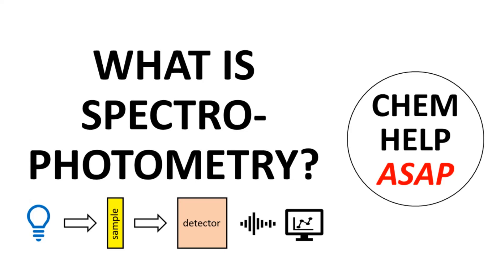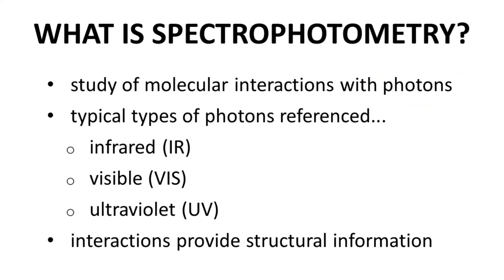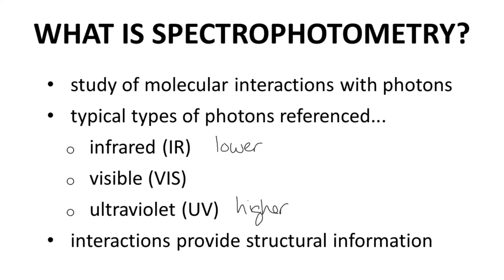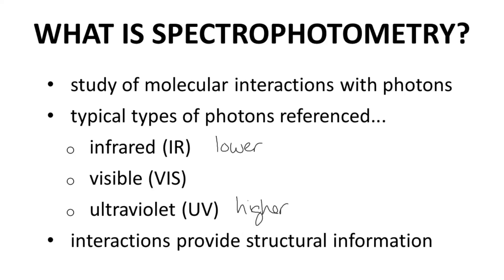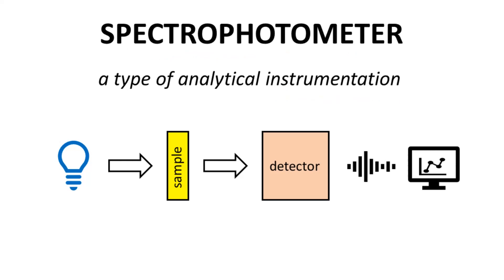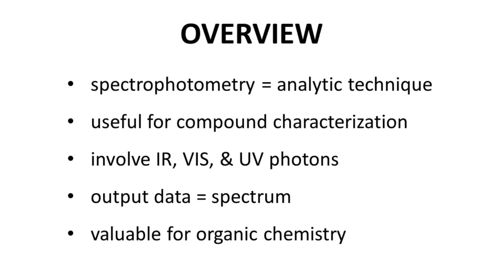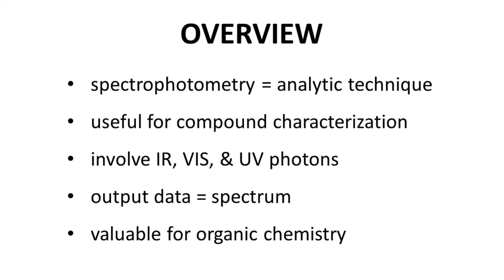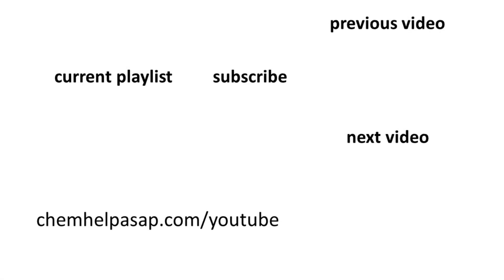what is spectrophotometry?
What is spectrophotometry?  Spectrophotometry is the study of how a molecule or substance interacts with photons.  Typically the term spectrophotometry is used to refer to infrared (IR), visible (VIS), and ultraviolet (UV) light.  We are focused on how organic molecules interact with these forms of radiation.  IR photons are lower in energy.  Visible photons are a little bit higher in energy.  Ultraviolet photons are higher in energy still.  When a molecule interacts with IR, visible, or UV photons, the energy of the photon is absorbed.  Whether a molecule interacts with the photon depends on the structure of the molecule.  The molecule needs to have the correct features and functional groups to interact with a specific photon, whether IR, visible, or UV.  Therefore, if you have access to the IR or UV/VIS interactions that a molecule undergoes, you can learn about the structure of the molecule.  IR and UV/VIS spectrophotometry are therefore characterization methods in organic chemistry.  We use these techniques to understand or identify the structure of a molecule.  The two methods, IR and UV/VIS, give different types of structural information.
The collection of spectrophotometric data requires a spectrophotometer.  A spectrophotometer is a piece of instrumentation used for compound characterization.  How does a spectrophotometer work?  This is really an analytical chemistry question – an instrumentation question – but we can give a quick discussion here.  The instrument contains a source.  The source is able to generate light of the correct wavelength range, either a range of IR photons or UV/VIS photons.  Light from this source with known intensity is passed through a sample of the molecule and whatever remains of the signal is detected on the other side with a… detector.  The detector converts the light energy into an electronic signal to be processed and viewed.  The output is called a spectrum.  A spectrum from a spectrophotometer is the data output for an analyzed molecule.  In general, you also need a blank spectrum of some sort.  Sometimes you need to perform a separate acquisition of a blank spectrum.  Other times the instrumentation is designed to generate its own blank spectrum.  Regardless, subtraction of the blank spectrum from the sample spectrum gives a difference spectrum that corresponds to the interactions of the analyte molecule alone.
Those are the general ideas.  Spectrophotometry is a general category for analytical methods that support compound characterization.  We are focused specifically on infrared and UV/VIS.  Analysis of a compound in a spectrophotometer affords a data output called a spectrum.  The spectrum can often be interpreted to learn about structural features or functional groups present in the analyte molecule.  Spectrophotometry is extremely useful in organic and other chemistry fields.